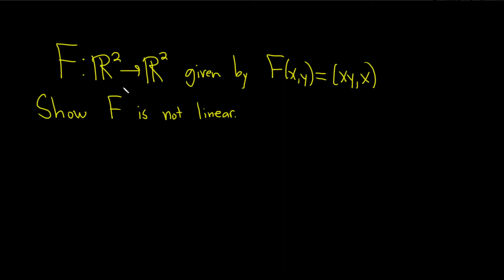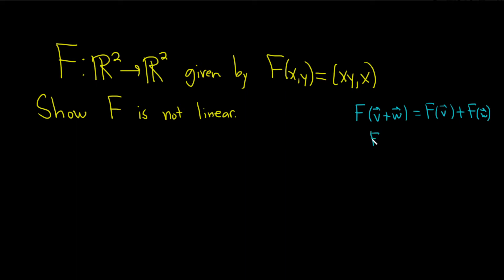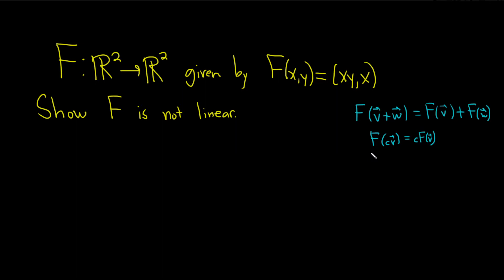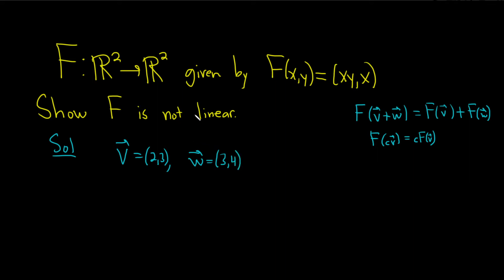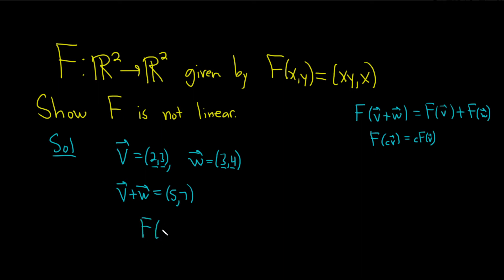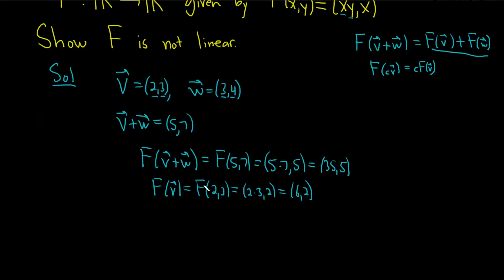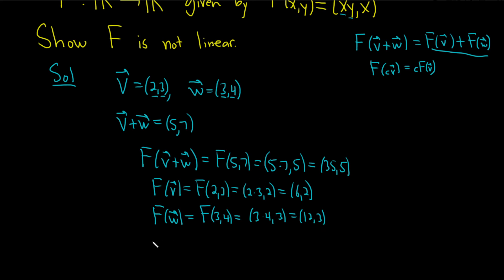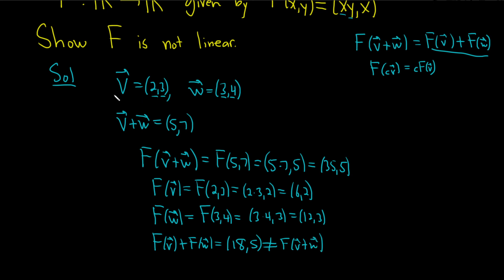How to Show a Function is Not a Linear Transformation